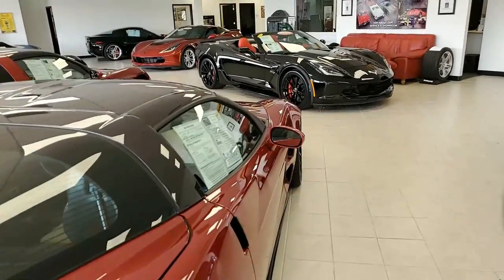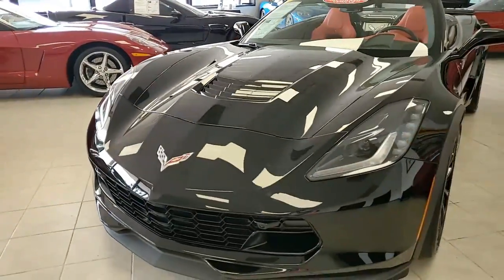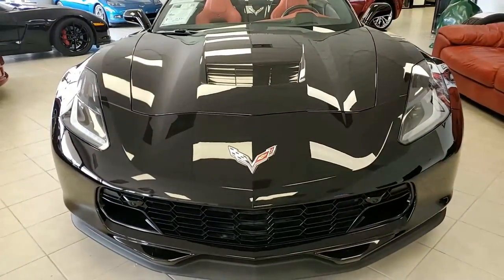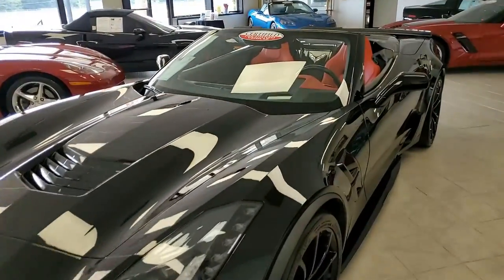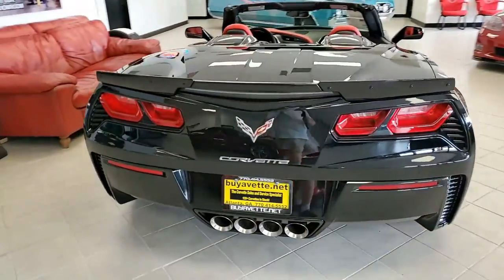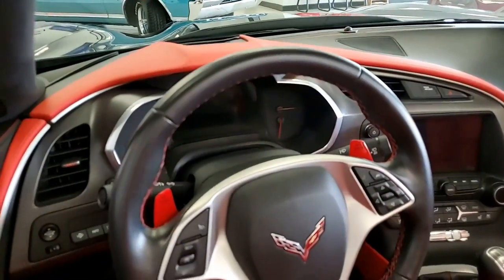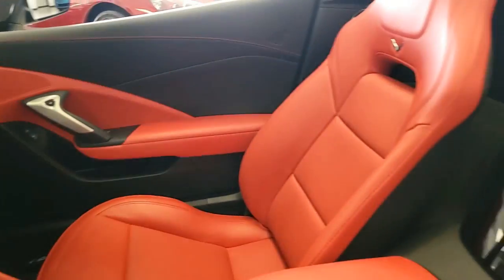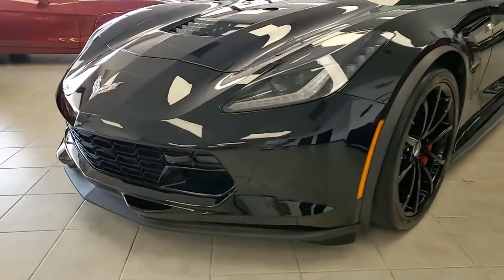2019 Chevrolet Corvette Grand Sport Z07 3LT Convertible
2019 Chevrolet Corvette Grand Sport Z07 3LT Convertible For Sale

CERTIFIED!!

Black exterior, Adrenaline Red interior, Jet Black convertible top.

460hp LT1 engine, 7 speed manual transmission, posi rear-end.

Features include the $9,745 3LT Preferred Equipment Group (Napa leather seating, color-keyed instrument panel, leather-wrapped instrument panel, center console, and door panels, Performance Data Recorder with Navigation, Heads Up Display, Bose 10 speaker AM/FM/XM/MP3 stereo with steering wheel controls and MyLink, auto-dimming mirrors, heated and vented seats, dual power seat bolster and lumbar, advanced theft deterrent, universal garage door transmitter, memory package, front view camera, Suede Microfiber Wrapped Upper Trim package), Grand Sport package (Black brake calipers, electronic limited slip differential w/cooler, Multi Mode Exhaust, Magnetic Selective Ride Control, dry-sump oil system, Z06 sized wheels, tires, and brakes, Z06 style rocker panels, wider quarter panels and fenders, specific gear ratios, wickerbill rear spoiler, specific front splitter, side skirts), $7,995 Z07 Performance package (Stage 2 front and rear aero components, Brembo carbon-ceramic matrix brake rotors, Michelin Pilot Sport Cup 2 ZP runflat tires), Power Top, Red Brake Caliper Override, Apple CarPlay/Android Auto capability, Bluetooth Package, keyless entry and start, dual zone electronic climate control, HID headlights, OnStar, tilt-n-tele, side airbags, rear view camera, power windows, power locks, power steering, power brakes, power mirrors, cruise control, ABS, traction control, Active Handling.

Coming with a clean Carfax and LOADED with options, this 2019 Corvette Grand Sport Z07 Convertible shows 7,477 miles, and is in nice condition. This car's paint is vg, with a nice shine. Convertible top is vg-exc, and factory painted wheels have been refinished in Gloss Black. Correct Michelin Pilot Sport Cup 2 ZP runflat tires show an average of 4/32nds (68%) tread depth remaining in the front, and an average of 5/32nds (88%) remaining in the rear. The interior of this 2019 Corvette Grand Sport Z07 Convertible shows vg-exc factory leather seats and steering wheel, and vg center console and door panels.

This car features a corrosion-free subframe, has been fully serviced, and all instrument gauges, lights, turn signals, brakes, engine, transmission and rear-end are all in good operating condition. Please do not assume that this is an average condition Corvette, as Buyavette specializes in "hand-picked Corvettes" that are loaded with expensive factory options. All of our Certified Corvettes are way above average condition for the miles. In addition, they are all fully serviced. Consider that sellers rarely spend money getting full service before offering their car for sale. Dealers typically only wash the car before offering it for sale. We however adhere to strict quality control standards when purchasing, as well as inspections and service. All Certified Corvettes are fully serviced and ready to enjoy.

7K Miles.

CERTIFIED!!